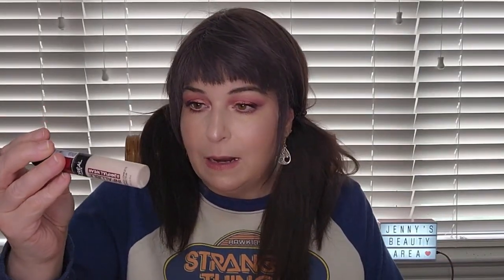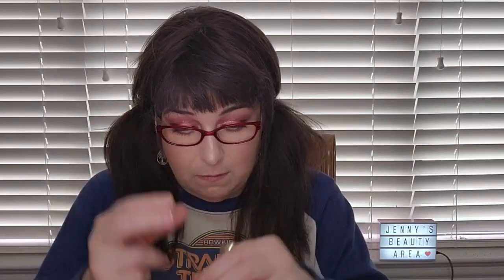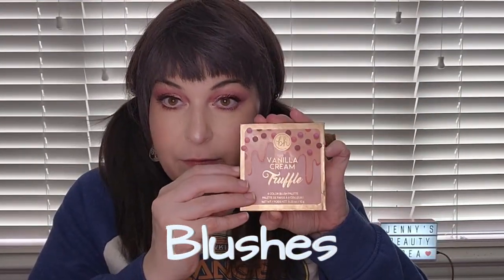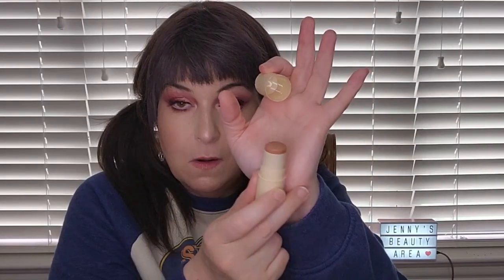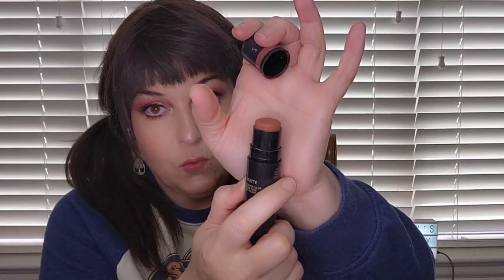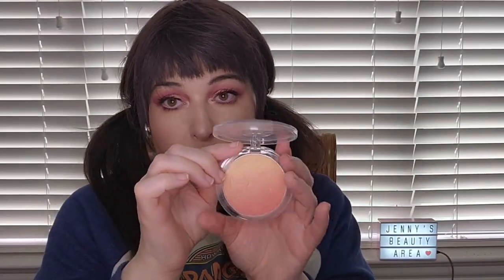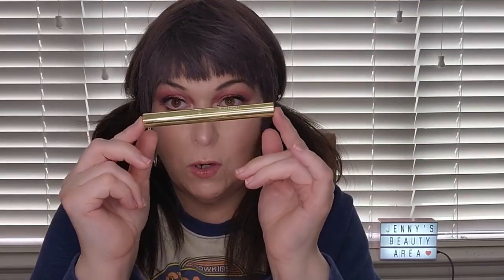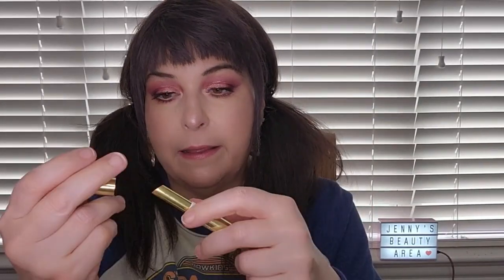June 2023 Shop My Makeup Stash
What did you think of the makeup products that I pulled for this month? Do you think I will be able to use them all? I haven't even pulled the stuff I am going to be using for vacation! Do you do a shop my stash? If so, what are some of the products you are using this month? I would love to know everything in the comments! It only takes a second and it really helps my channel by helping the algorithm get my video out there for it to be seen by new viewers!